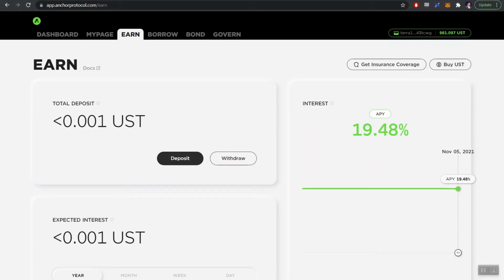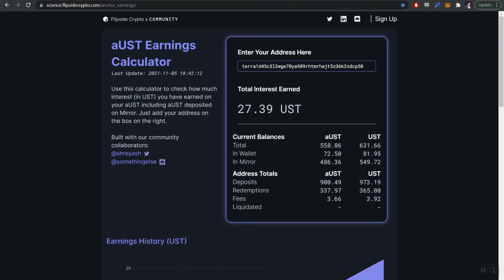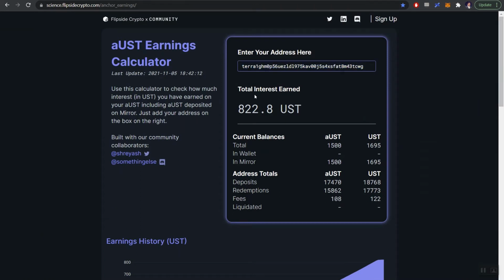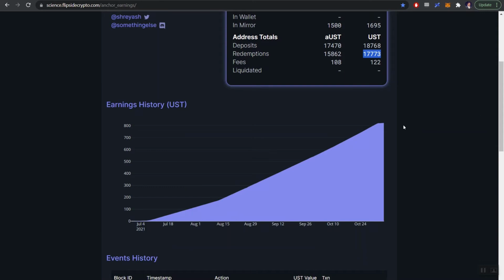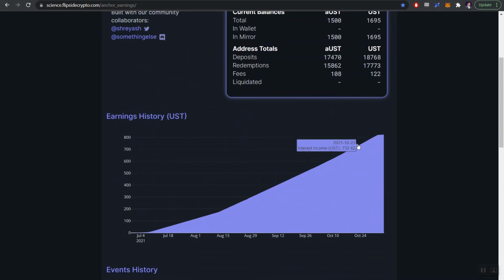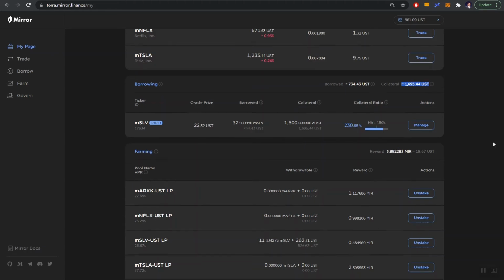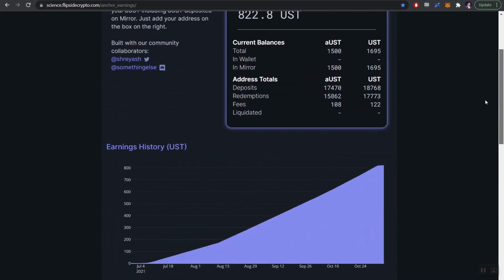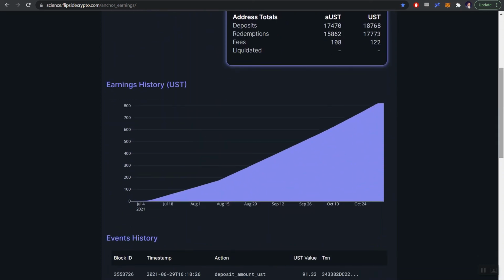Easily Track Your 20% Anchor Protocol Interest Earned!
Anchor Protocol is a fantastic way to earn a steady 19.5% APY in the DEFI space with minimal risk, well at least minimal compared to other options in DEFI. Unfortunately, as easy as it is to use Anchor, they do a poor job in making it easy to understand just how much interest you've already earned so far.

In this particular video, the site that we used to help us track our earnings is: